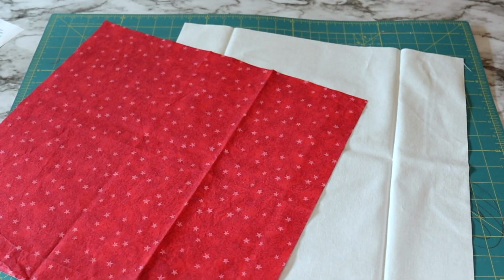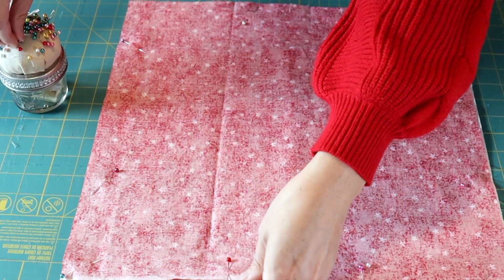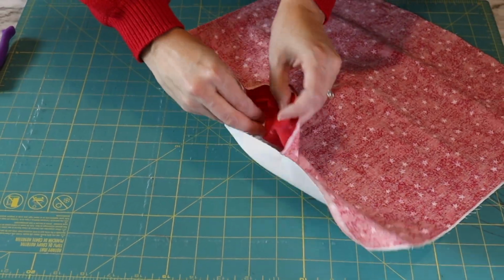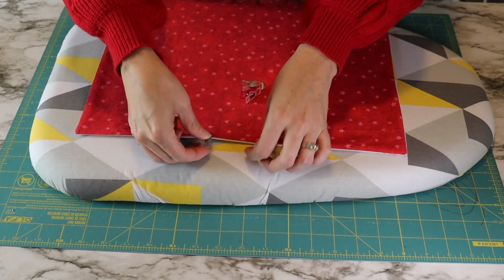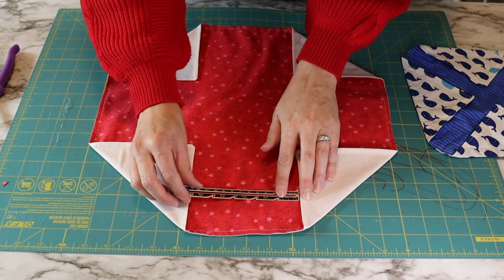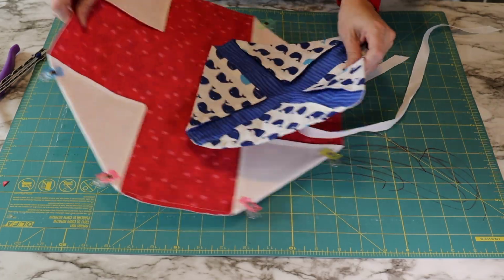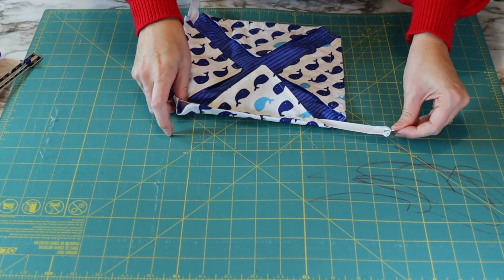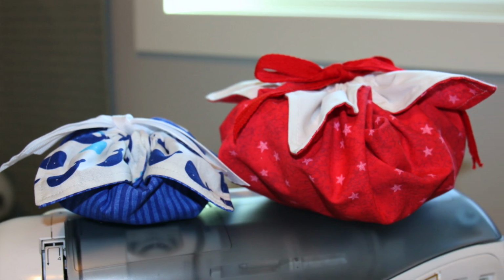HOW TO SEW A PETAL GIFT BAG (EASY BEGINNER SEWING PROJECT) SEW AN EASY REUSABLE CHRISTMAS GIFT BAG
How to sew a unique and easy petal gift bag just in time for Christmas gifts! Use this step by step tutorial to sew a beginner friendly fabric gift bag and increase your sewing skills at the same time. Super easy beginner friendly sewing project.

🛍 SHOP MY FAV SEWING ITEMS BELOW🛍

BEGINNER SEWING MACHINE I RECOMMEND:
I love the brand "Brother" for sewing machines. They make simple quality machines that you can get on Amazon for a good price. The one I have used and enjoy is the CS7000i

🛍 SEWING TOOLS I LOVE AND USE:🛍
Sewing Stiletto: 🛍
Frixion pen: 🛍
Water Soluble Pencil: 🛍
Walking Foot: 🛍
Sewing Clips: 🛍
Rag Quilt Scissors: 🛍
BEST Fabric Scissors: 🛍
Sewing/Measuring Gauge: 🛍
Turning Tool: 🛍
Rotary Cutter: 🛍
Cutting Mat: 🛍
Cutting Ruler: 🛍
Extra Long Magic Pins: 🛍
Snap Kit: 🛍